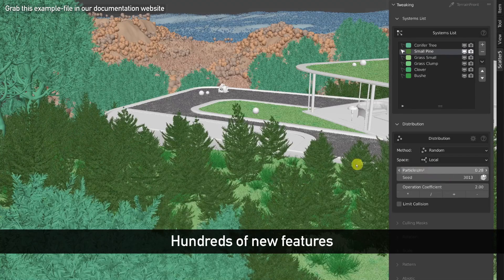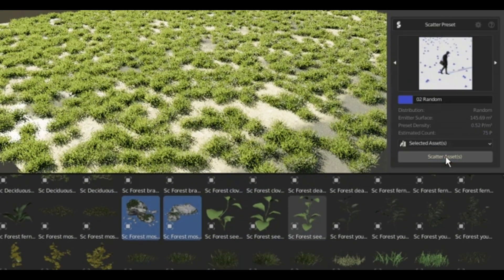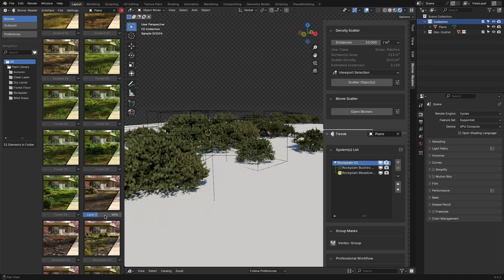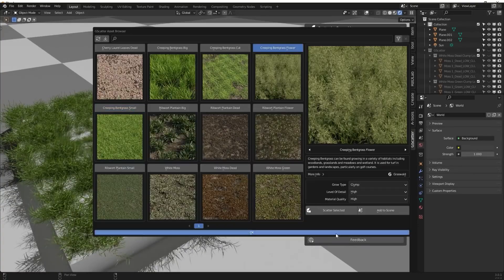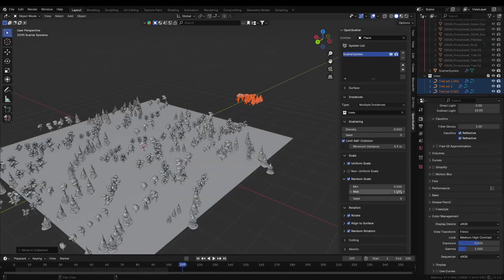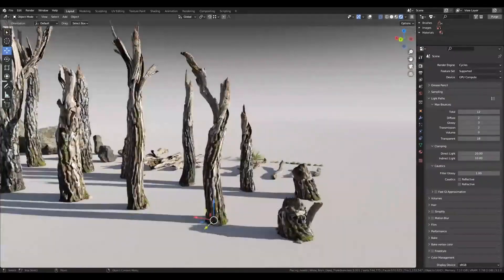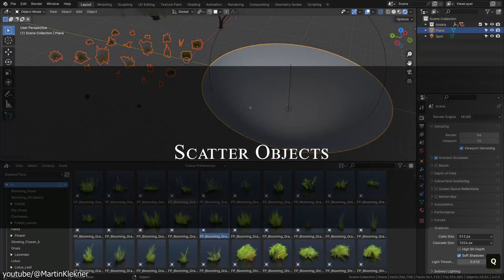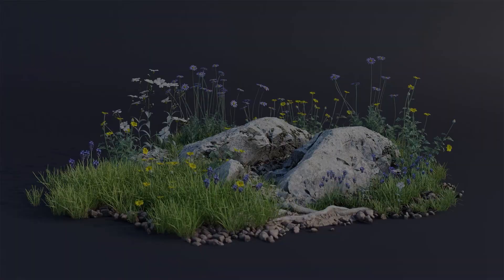Blender Addons for Creating Complex Scenes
Geo Scatter

Productivity►:
Clean Panels